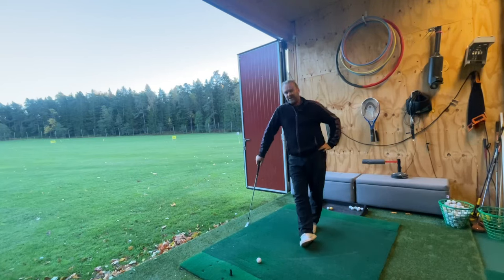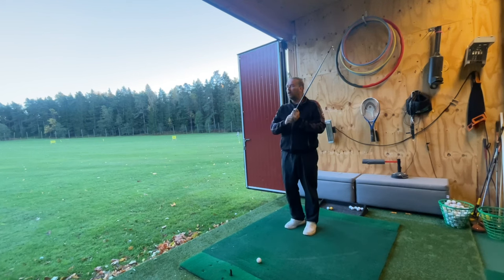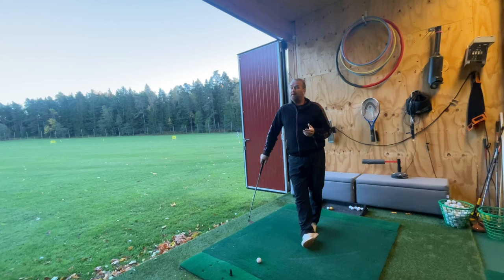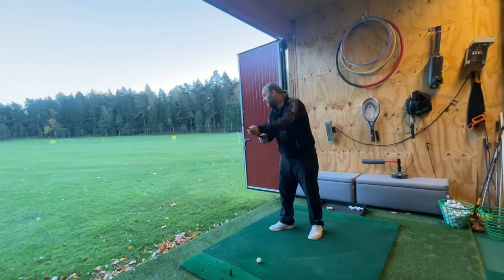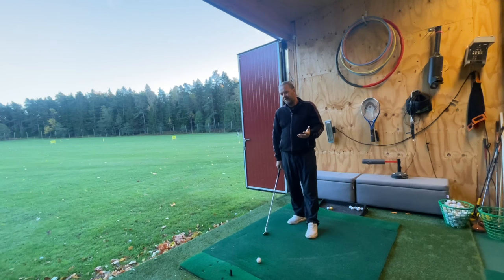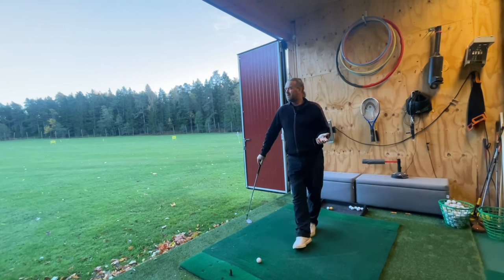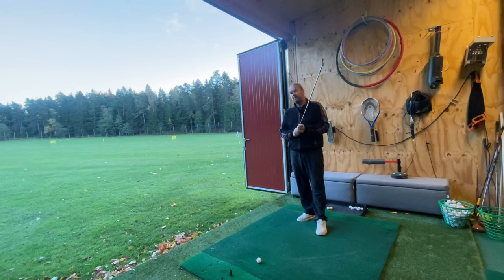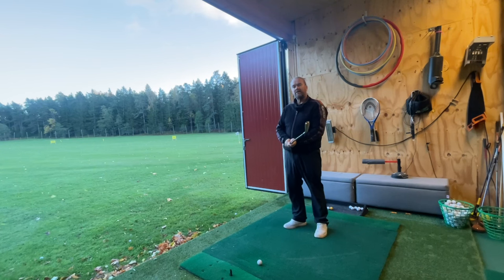The Grip - Baseball vs Overlap…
All variants of grips can hit good golf shots but we should take time to find what suits us best. Here is the basic difference in mechanics of the baseball (ten finger) and overlap (interlock) grips.

Let me help you get an effortless golfswing with speed and accuracy. I call it the circle of speed. A good release will help you to a better impact and longer drives and irons without slice and hook. How to swing a golf club need to be adjusted to your skill level and experience.

Long and straight is the goal for everyone but it takes time. Try to focus on one thing not everything when you practise. Impact, face control and swingpath will always be the most important part to drill. We focus too much on rotation but no good golf shot will be executed just by rotating.

I’m naturally right handed but all my tips works for both left handed and right handed golfers.

We also need to understand that many myths in golf are misleading. Everything that you find on the internet isn’t true. Ben Hogan, Sam Snead are two of legends that are often misunderstood.

We shall not keep our head still, only start with the hips, look only at the ball or keep the left or right arm straight.

If you use callaway, ping, titleist or taylor made clubs doesn’t matter you can learn to hit good golf shots. Your loft or your shaft on the club will not change but you can always get better.

Find what inspires you. Golf basics are the same for everyone. The pga tour, longdrivers or other good golfers can all help you find better golf shots. Watch what they do instead of listed to what they say. Listen mostly to your body and figure out what you need to do to produce the same results as the pros on TV.  Be careful when you watch a golf swing in slow motion. The result isn't always what the golfer is trying to do. Feel and real are seldom the same.

Mike Malaska, Mike Austin, Mike Dunaway, Pete Cowen and Steve Pratt are some of my favorite golf instructors online. Find the tips that make your golf better. Decide what you want to hit. I teach a draw but many like a fade and nobody likes a hook or slice.

Bryson Dechambeu and Kyle Birkshire can inspire you to hit it longer. Tiger Woods and Phil Mickelson can give you inspiration and motivation to test new things and new golf shots. Linn Grant, Viktor Hovland and Ludvig Aberg can show you the future of golf.